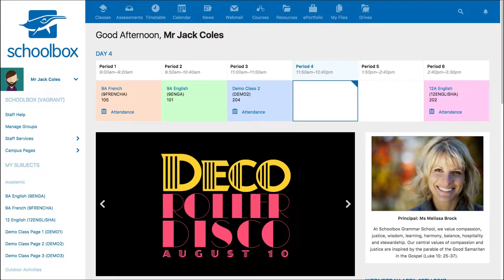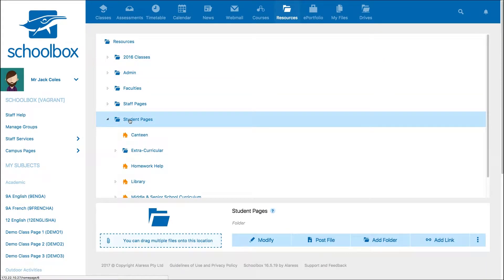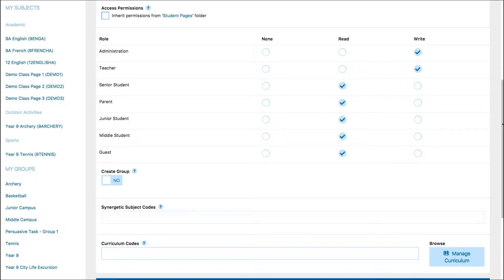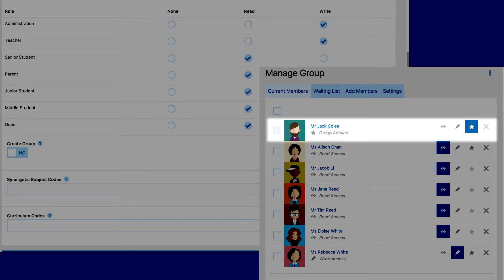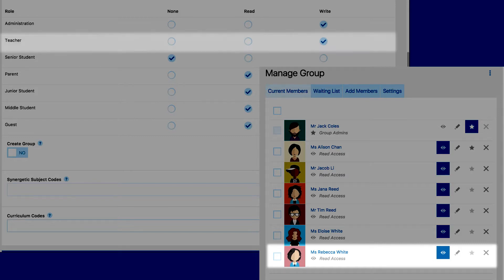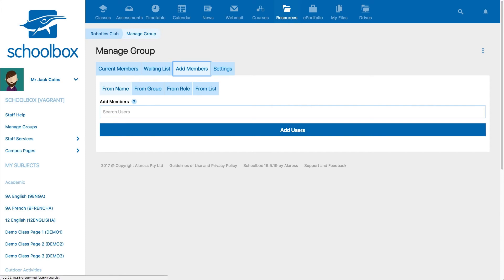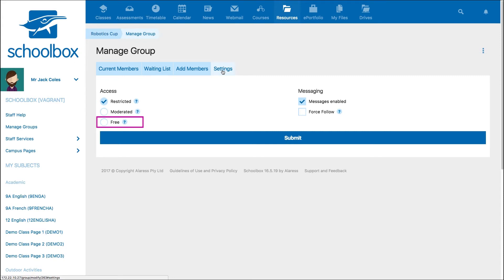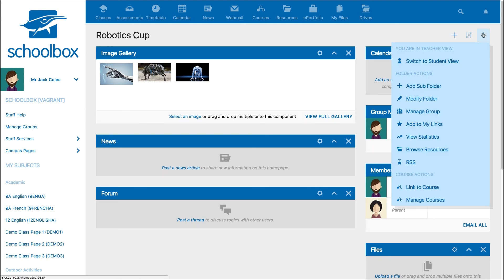Setting Up and Managing Groups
This video is about setting up and managing groups in Schoolbox.